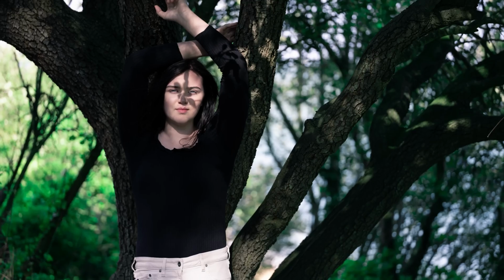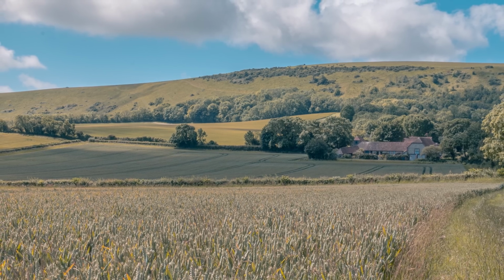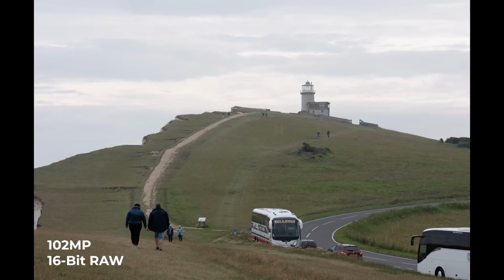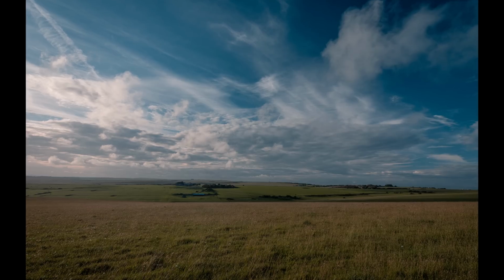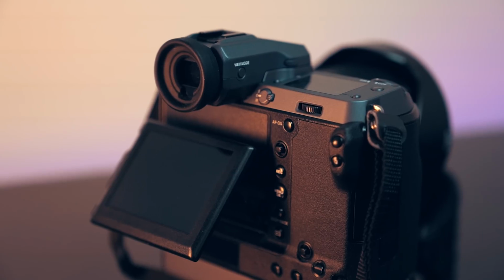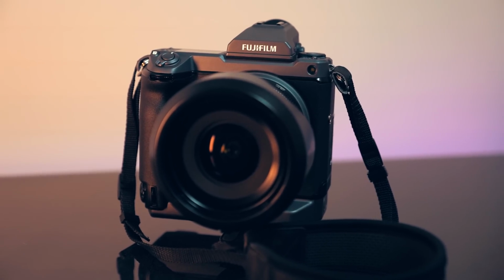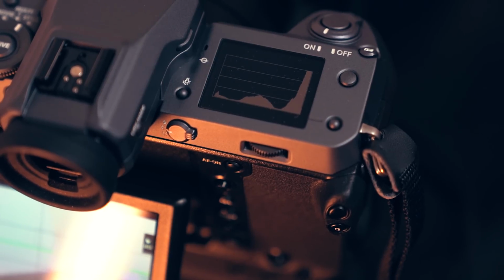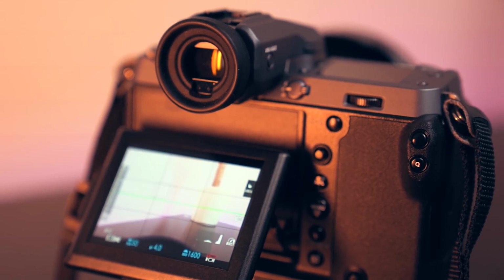Fujifilm GFX100 Review | 102 Megapixels! Stunning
We've been taking a look at the brand new Fujifilm GFX100, a brand new medium format camera from Fujifilm with 102 Megapixels giving you absolutely stunning photographs. Available here: